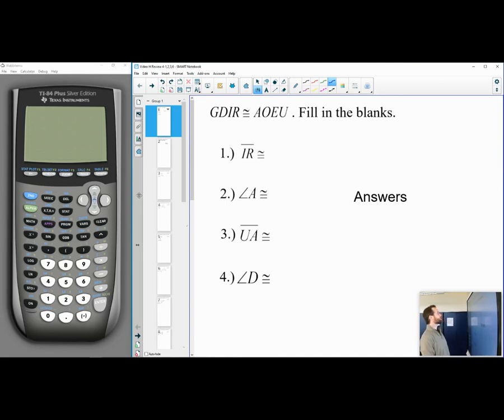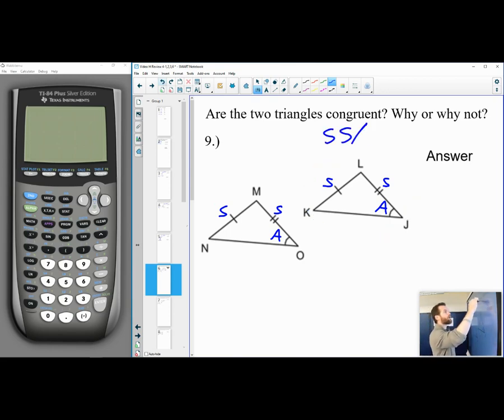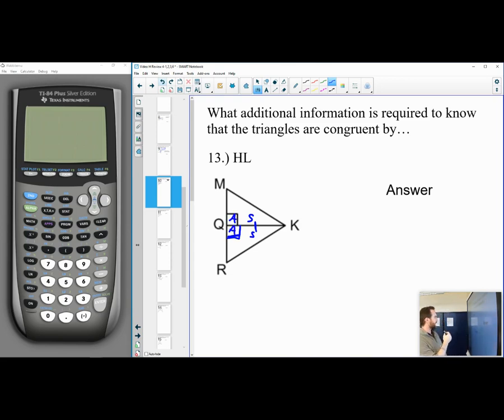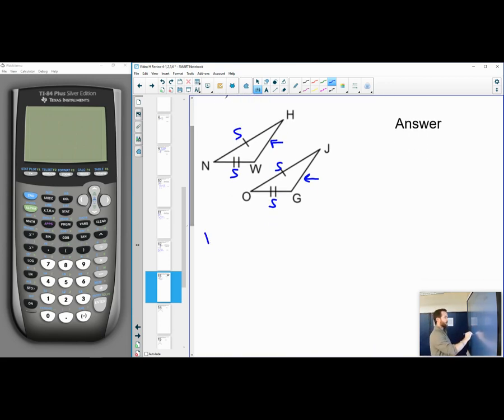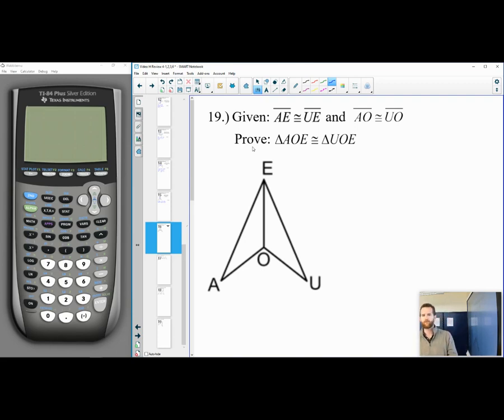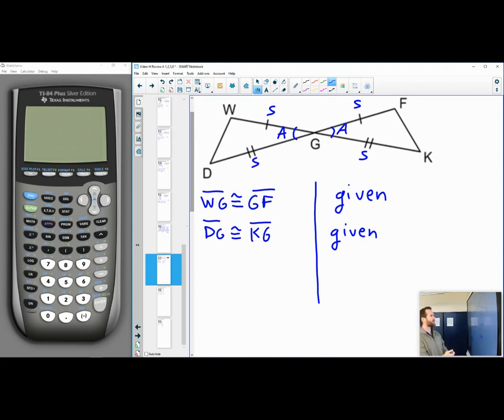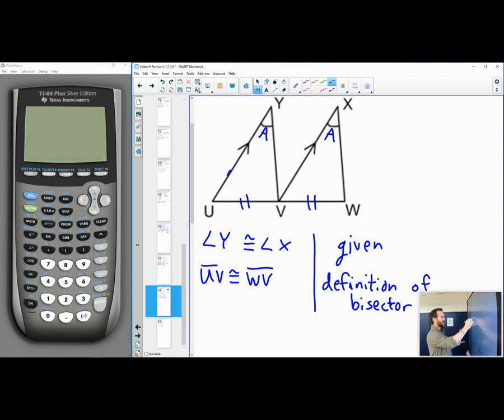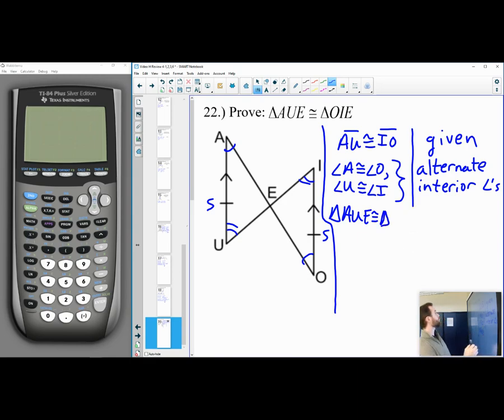Congruent Triangles Review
0:00 Hello!
0:07 Numbers 1 through 5
1:40 Numbers 6 through 11
6:17 Numbers 12 through 18
17:35 Number 19
21:07 Number 20
23:16 Number 21
29:08 Number 22
31:40 Good bye!